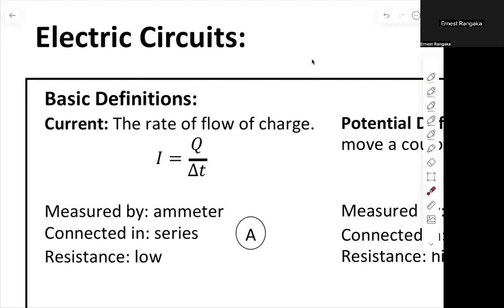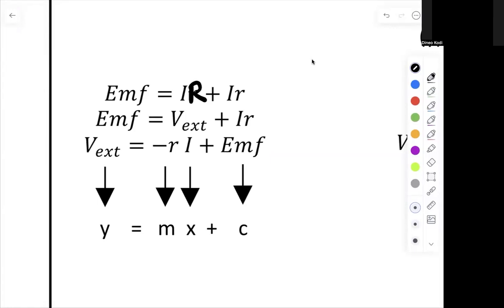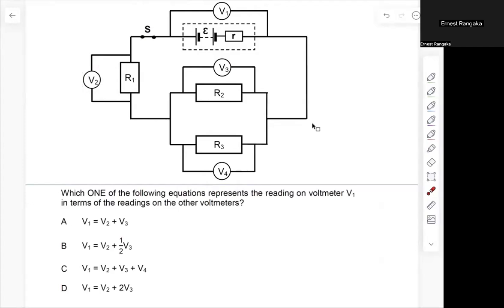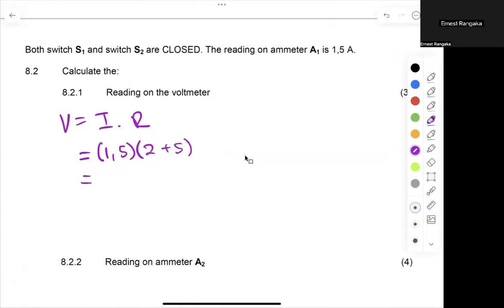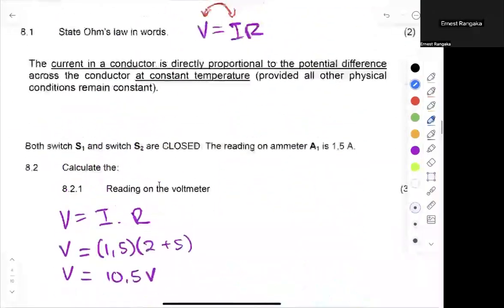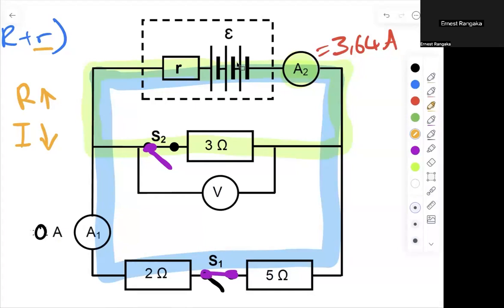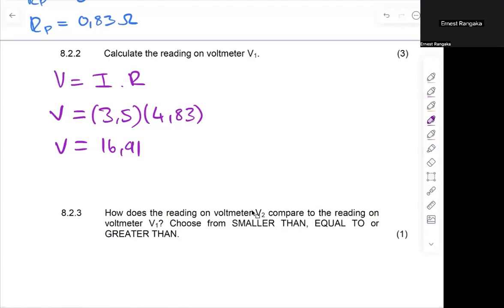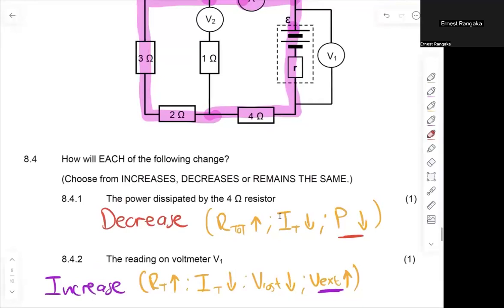Electric Circuits - Webinar Recording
Electric Circuits Webinar Recording for a Prelim Exam Preparation series we are doing.